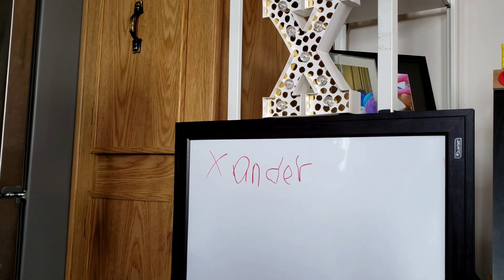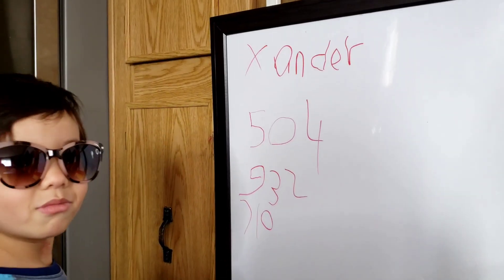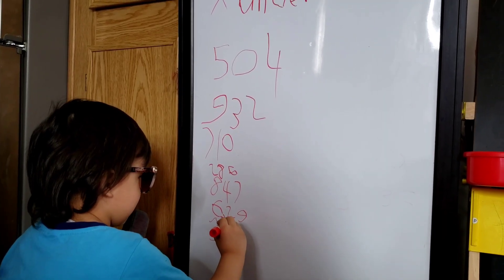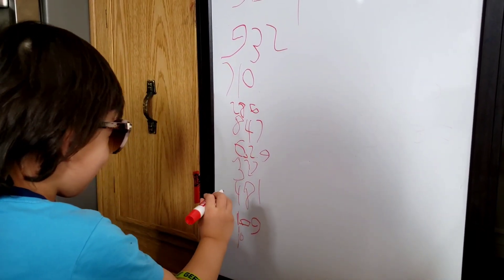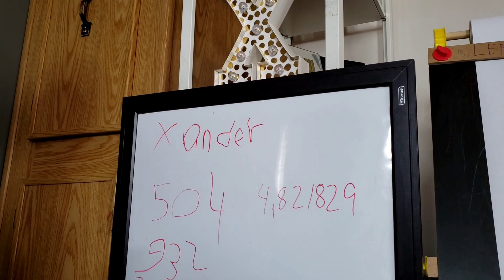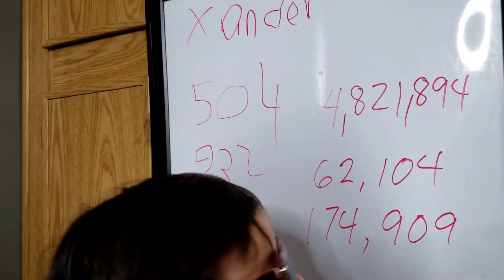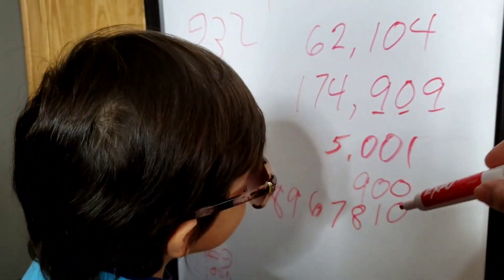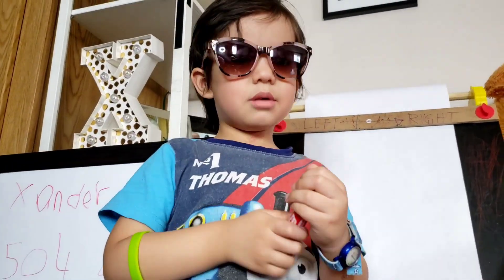Math Activities Q & A With Xander || Mila Argallon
Just loved sharing his Math activities here to inspire other kids.